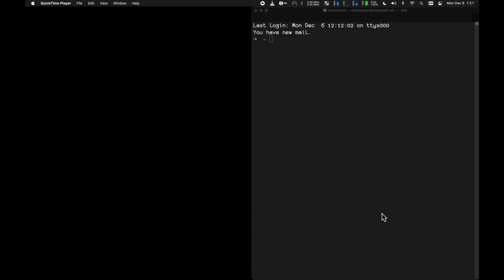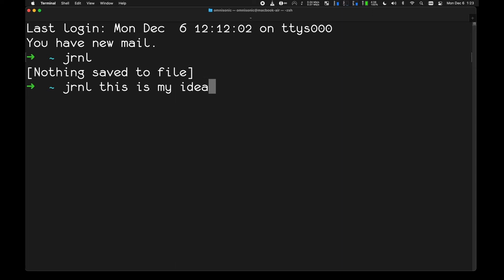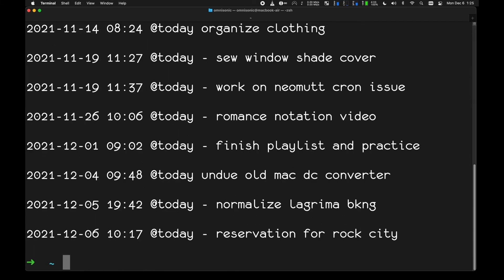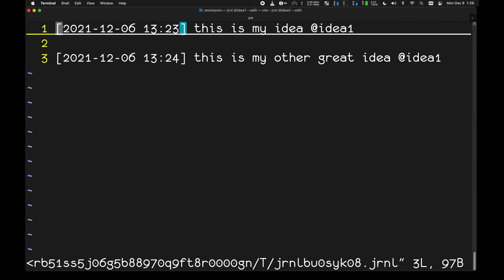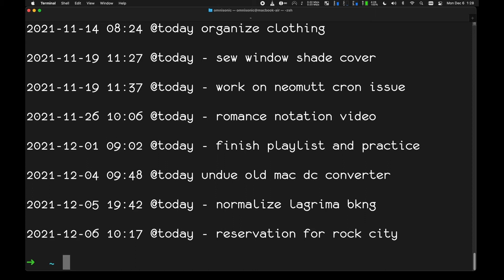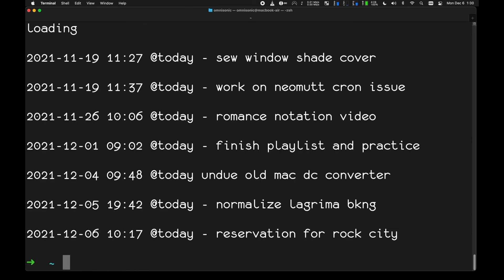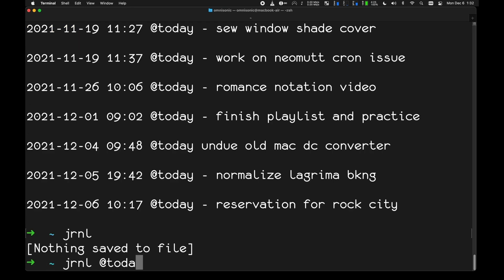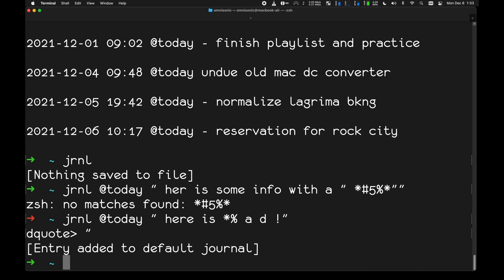the python jrnl module to efficiently take notes from the command line